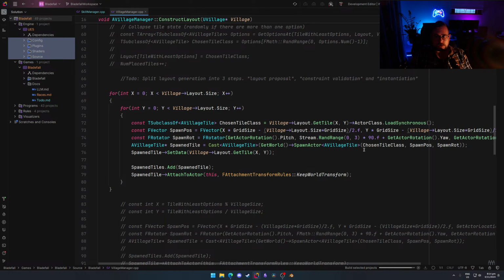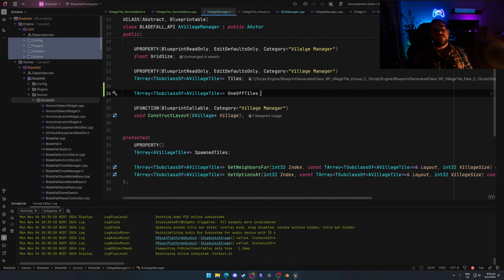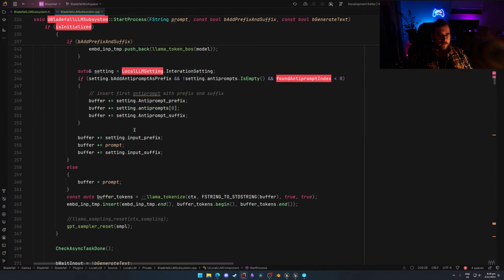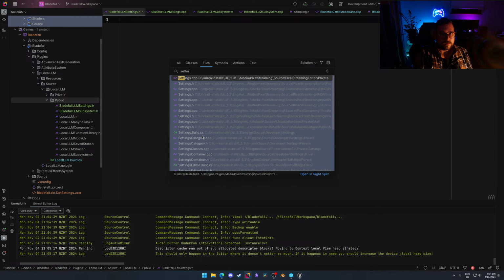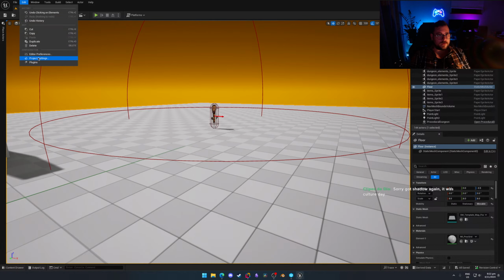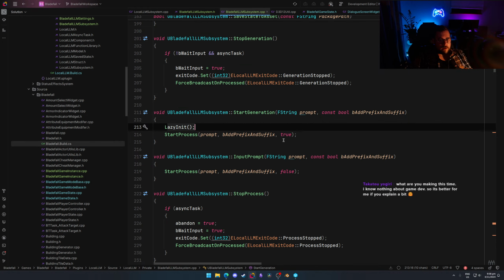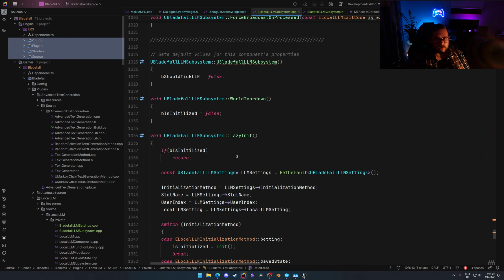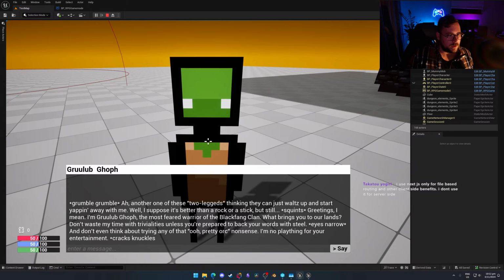Building a Procedural RPG in Unreal Engine 5 C++ | Late Night Dev Session! [19]